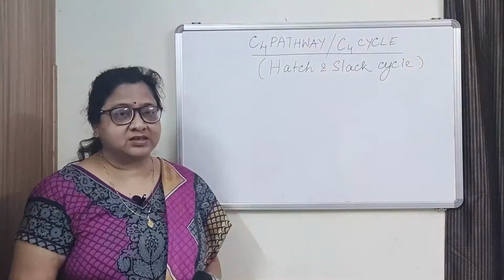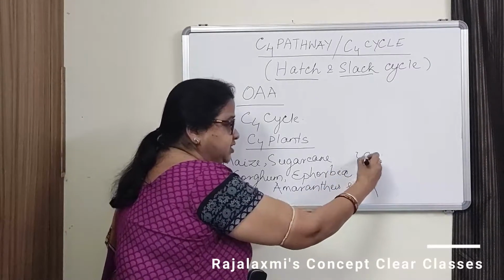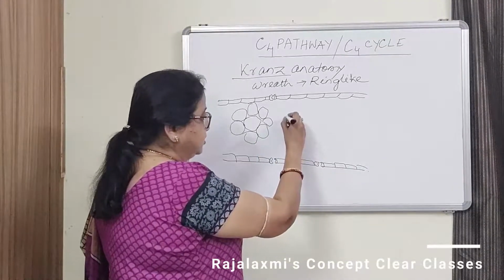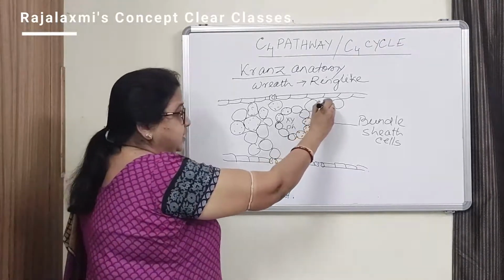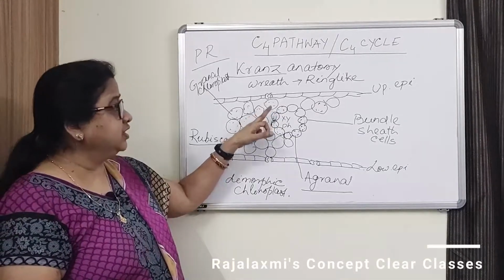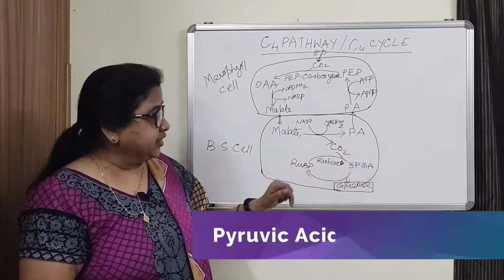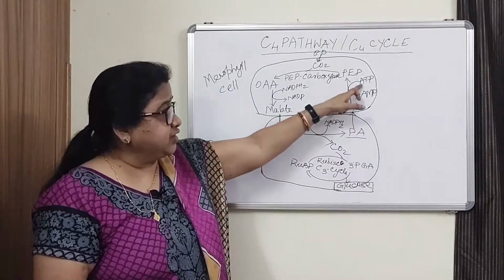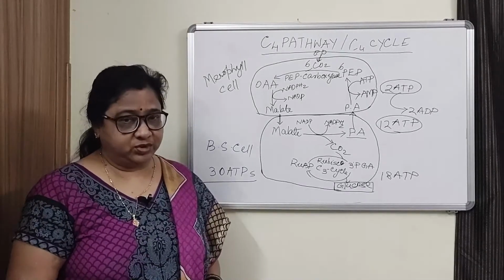C4 CYCLE | Rajalaxmi's Concept Clear Classes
This educational video / lecture talks about the following topic :-

Photosynthesis
C4 Cycle / Hatch and Slack Cycle

for more such informative videos.

Rajalaxmi Sahoo is a Post-Graduate (M.Sc) from Utkal University in VaniVihar, Bhubaneswar, Odisha. A passionate educator and proficient lecturer in Botany, She has over 26 Yrs of Classroom Experience of Teaching and over 2 yrs of Online Education.

She created this channel as a means to reach and teach curious students from across the country and impart quality education.

---RAJALAXMI'S CONCEPT CLEAR CLASSES---